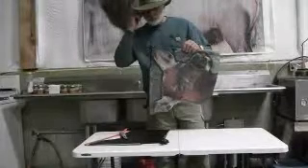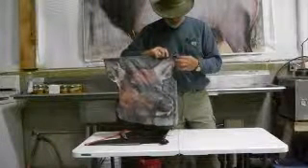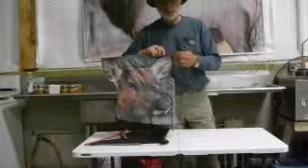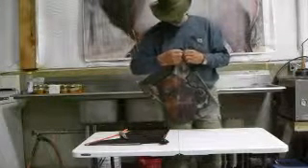Poison Arrow Gear Trimming Decoys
This shows how to trim your decoy for a lighter weight,and more definite profile.